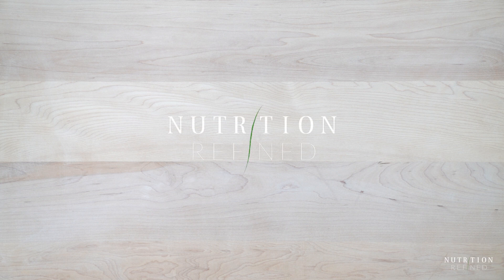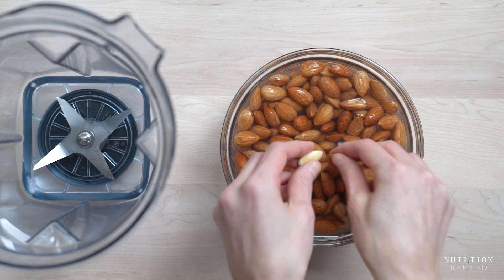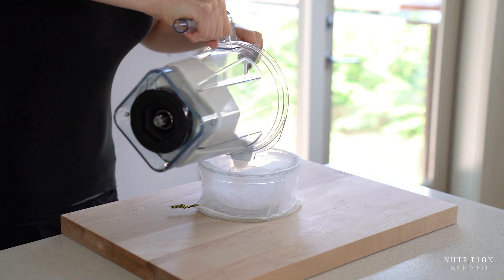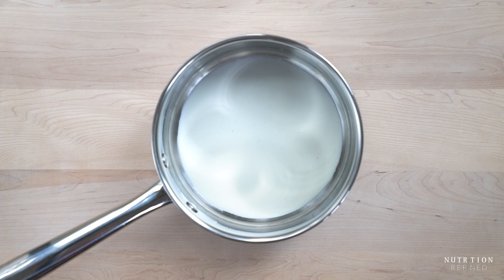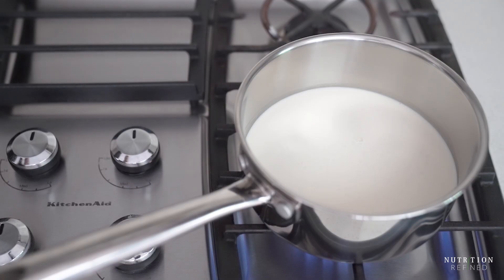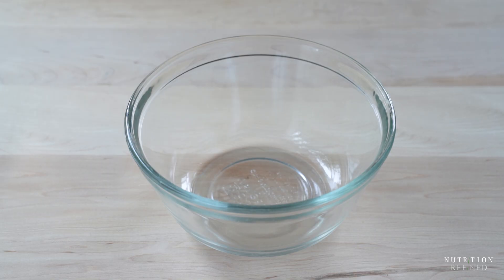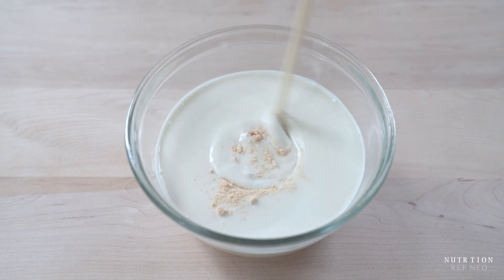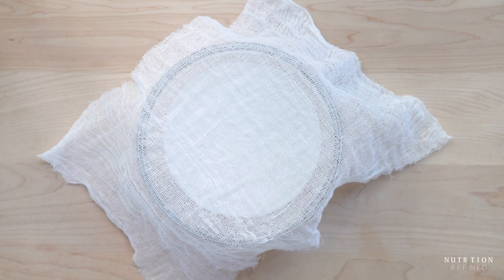Almond Milk Yogurt | How to Make Dairy-Free Yogurt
Almond milk yogurt is a great dairy-free alternative to regular yogurt. It’s just as thick, creamy, and tart but made with almonds.
I have made several versions of almond milk yogurt over the years. Some with emulsifiers, such as sunflower lecithin, to prevent separation. Some with thickeners, such as kuzu, to reduce the cost of the yogurt. And some with yogurt starters to include all the right probiotic strains typically found in yogurt.

This version of almond milk yogurt doesn’t call for any of those ingredients yet is just as delicious.